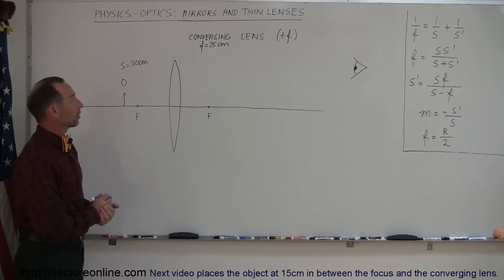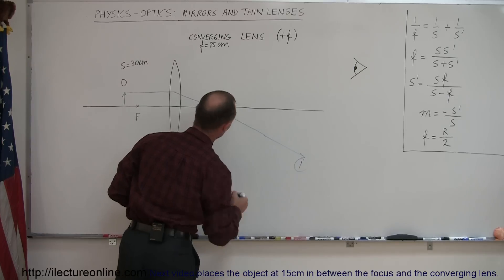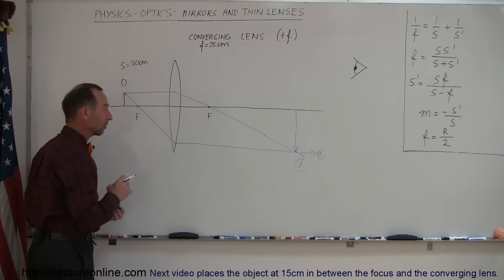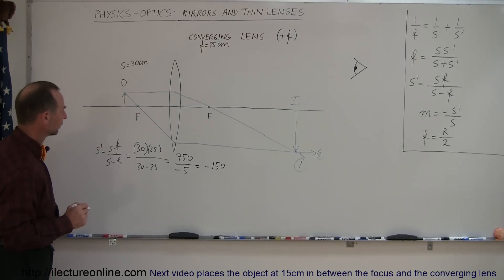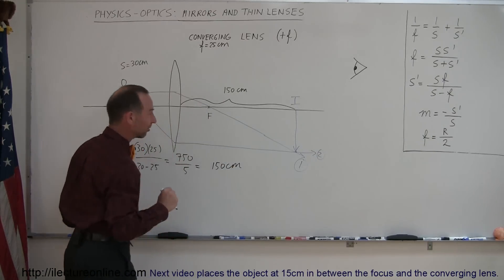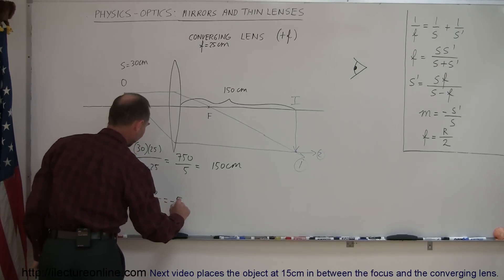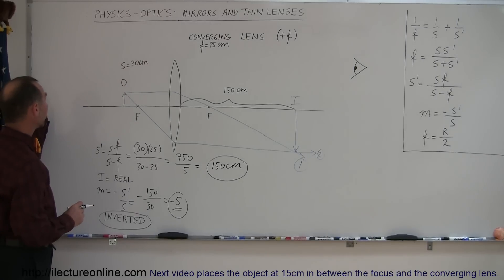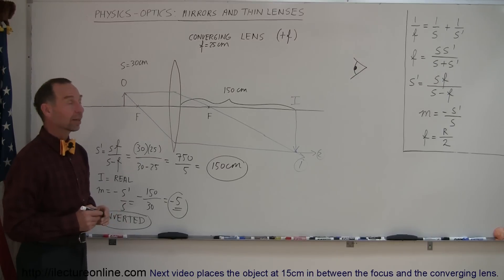Physics - Optics: Lenses (3 of 4) Converging Lens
In this video I will show you how to find the location of the image when the object is placed 30cm away from the converging lens.